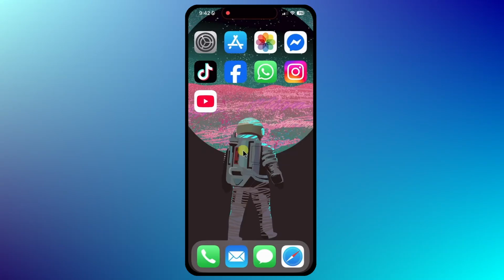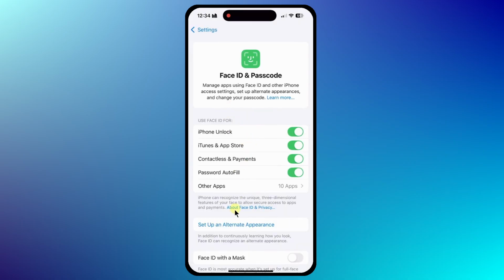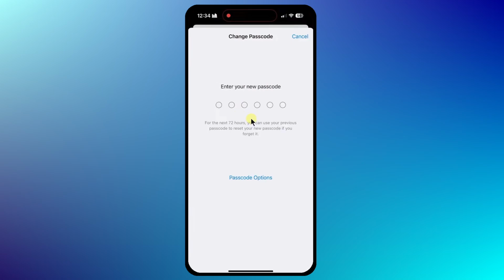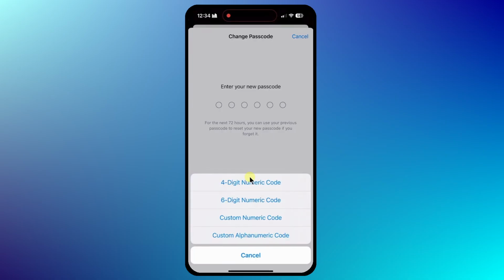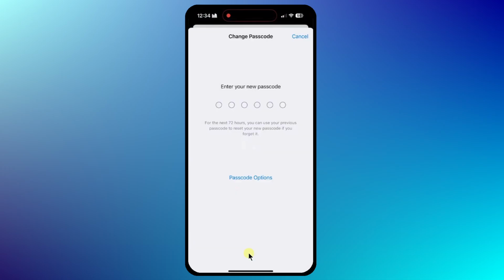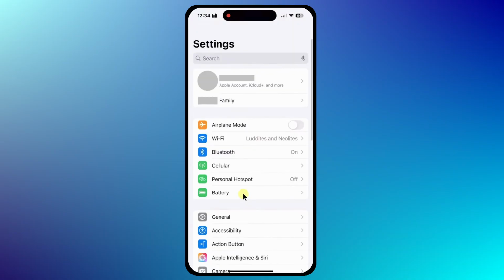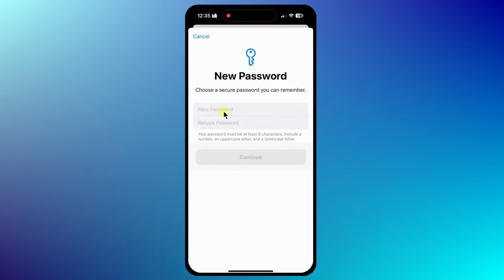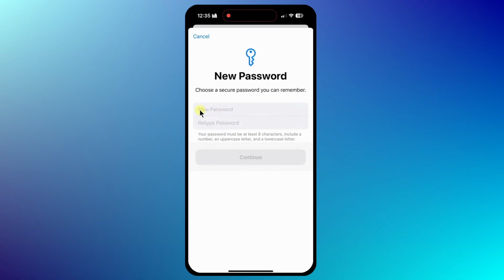How to Change Your Password on iPhone (Updated)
In this video, I show you how to change your password on iPhone. Did this video help? Thanks!